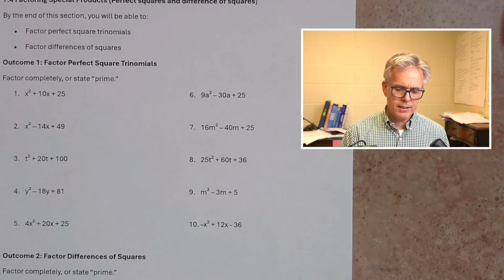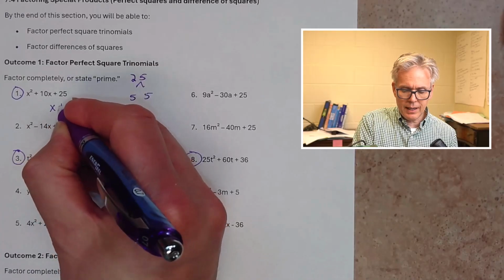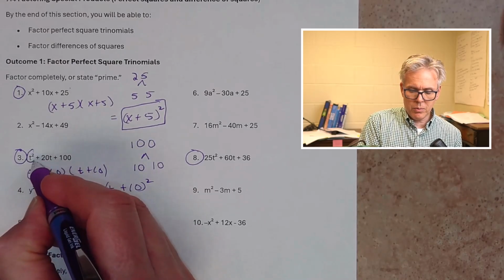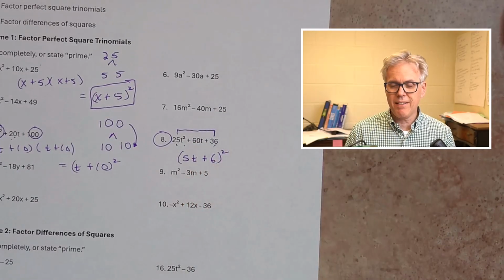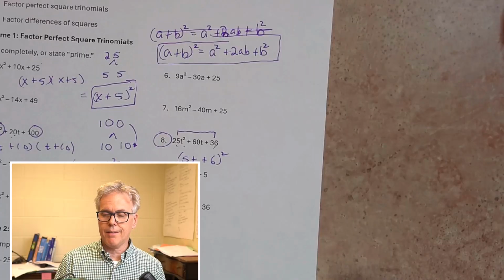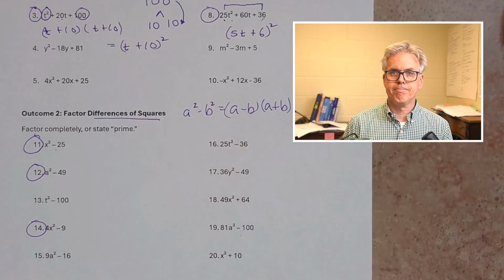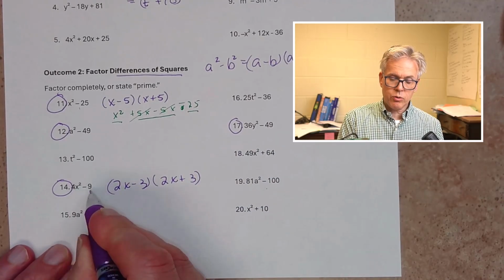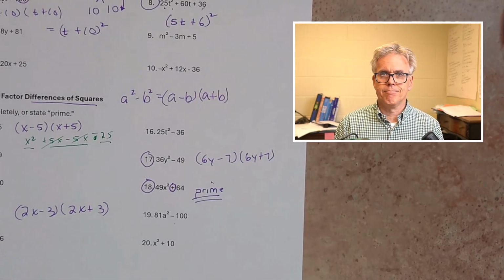HWH Factoring Special Products (Perfect squares and difference of squares)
Factoring Special Products (Perfect squares and difference of squares)
By the end of this section, you will be able to:
• Factor perfect square trinomials
• Factor differences of squares
Outcome 1: Factor Perfect Square Trinomials
Factor completely, or state “prime.”

1. x² + 10x + 25
2. x² – 14x + 49
3. t² + 20t + 100
4. y² – 18y + 81
5. 4x² + 20x + 25
6. 9a² – 30a + 25
7. 16m² – 40m + 25
8. 25t² + 60t + 36
9. m² – 3m + 5
10. –x² + 12x - 36

Outcome 2: Factor Differences of Squares

11. x² – 25
12. a² – 49
13. t² – 100
14. 4x² – 9
15. 9a² – 16
16. 25t² – 36
17. 36y² – 49
18. 49x² + 64
19. 81a² – 100
20. x² + 10

00:00 Introduction
05:49 Marker 1